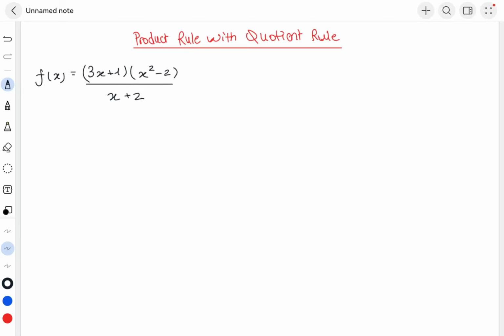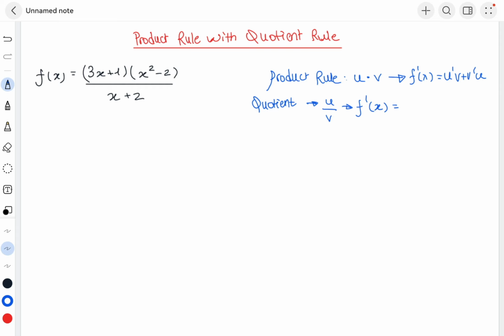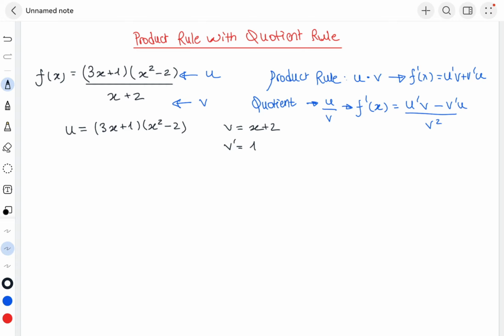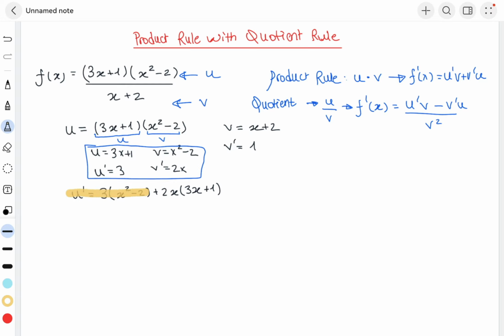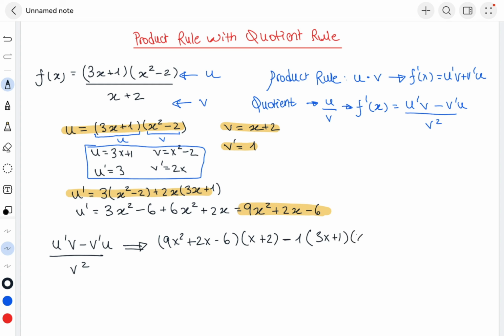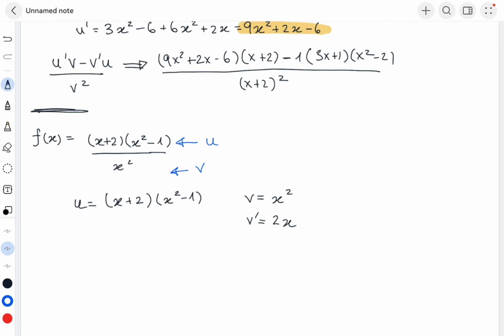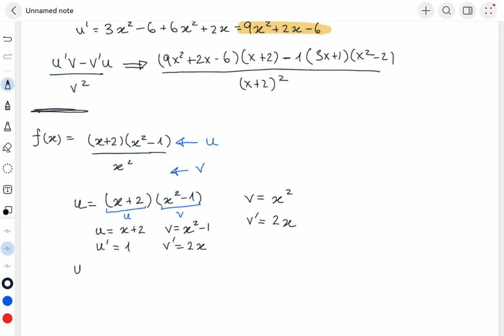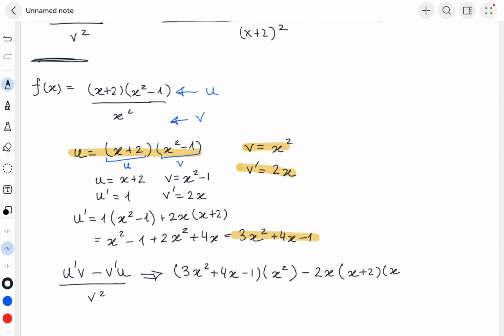Product Rule and Quotient Rule Combined | Derivative Example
Learn how to solve a derivative that requires both the product rule and the quotient rule in the same problem. In this video, I work through a step-by-step example and show how to identify when multiple derivative rules are needed together.